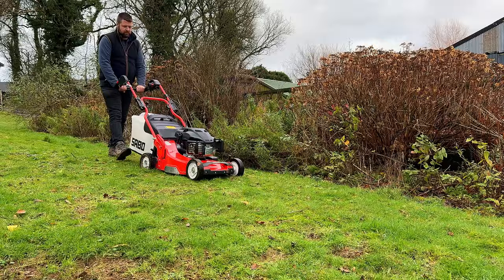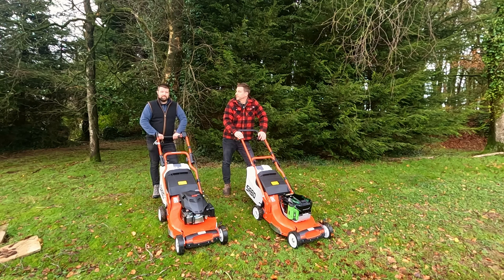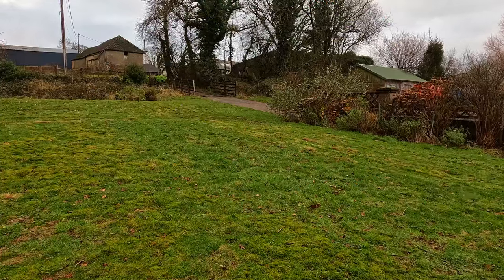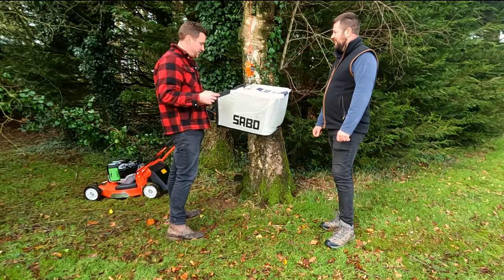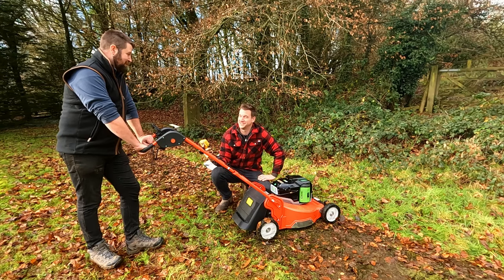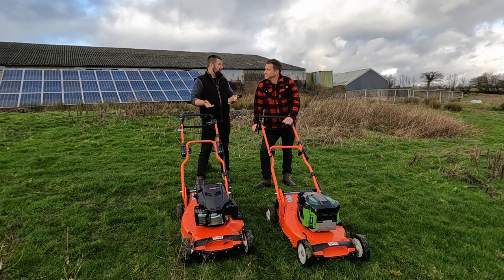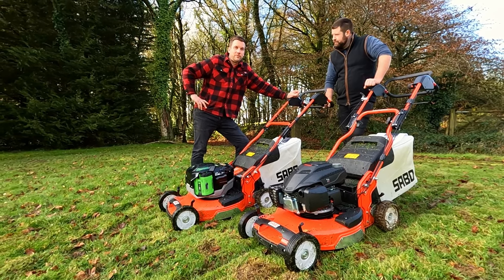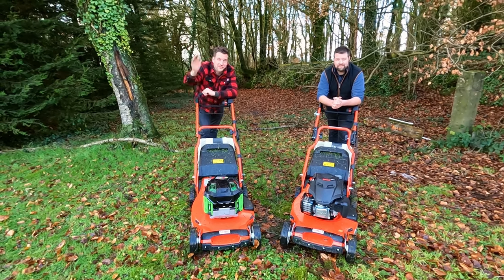NOT as Green as YOU THINK! We test SABO's Commercial Mowers.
How green are lawnmowers? We test SABO's latest commercial lawn mowers powered by EGO and Yamaha. Previously branded John Deere, are they the next big thing!